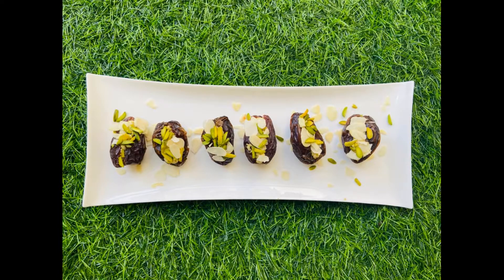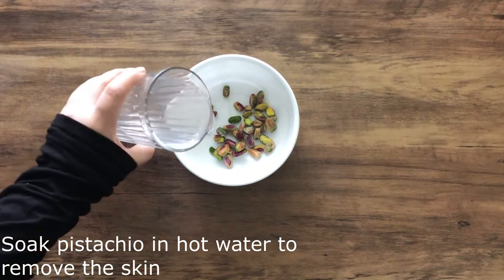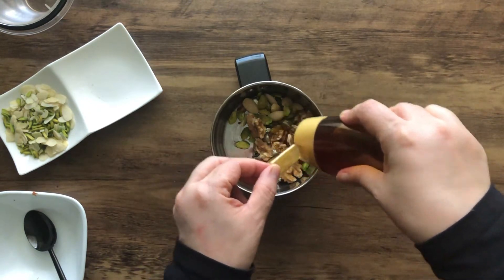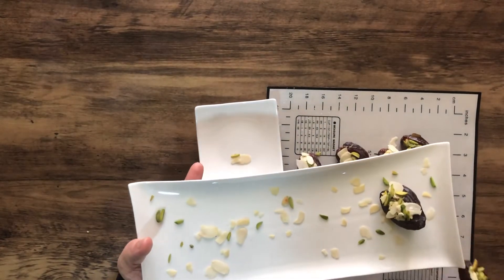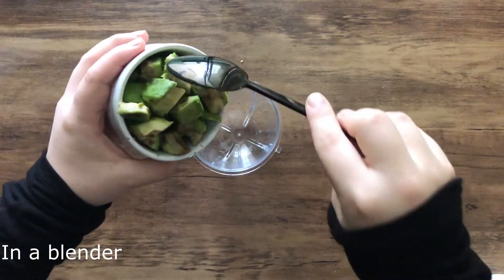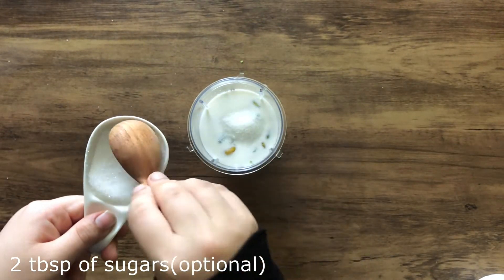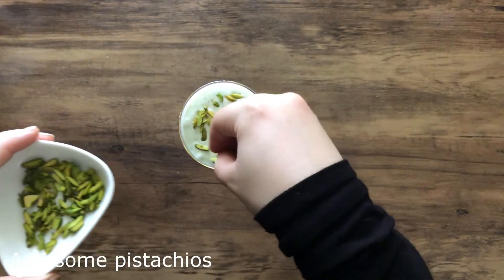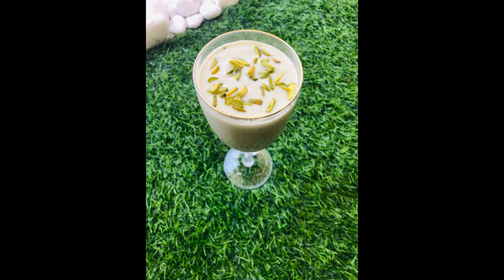Ramadan Energy Bites & Nutty Avocado Smoothie🥑| Ramadan Recipes| Happy Cooking| Rimzy's Kitchen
Ramadan energy bites

Breaking fast with dates and smoothies is every family’s routine and having Friday iftaar party is our family tradition and every week one of us gets to host it and everyone gets one or two  items and the host can cook as many items they want and this time , I was lucky to get the first Friday and along with other items , I decided to serve dates in a different way and made these energy bites and avocado smoothie

You can totally omit honey and make it or even add desiccated coconut along with the other nuts I enjoyed making them and waiting for my family to taste them
Ingredients

Dates - as required ( make a slit in the center and remove the seeds )
Blanched Almonds - 2 tbsp
Blanched pistachios - 2 tbsp
Walnuts - 3 no. ( optional)
Honey - 2 tsp ( you can add less )
Water if required

Avocado Smoothie

Ingredients
Ripe avocado - 2
Chilled milk - 1 cup
Pistachio - 1/4 cup ( soaked in hotwater for 30 minutes. )
Vanilla ice cream - the more the merrier ( 2 to 3 scoops )
Sugar - 2 tbsp or more